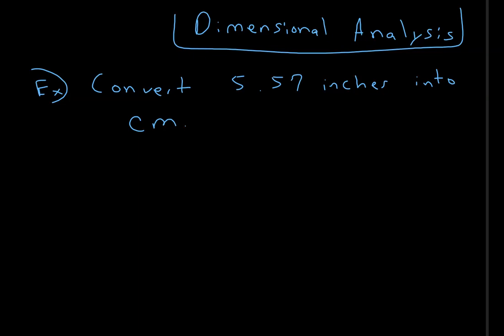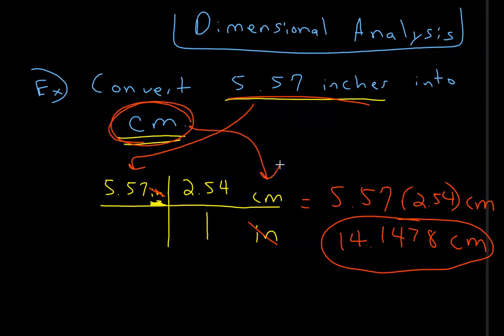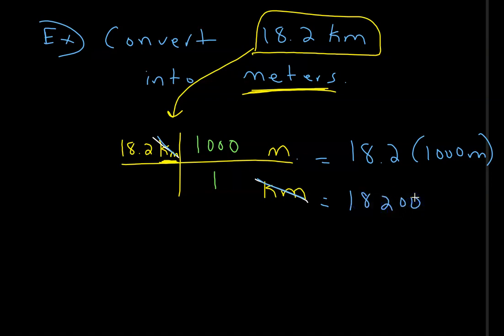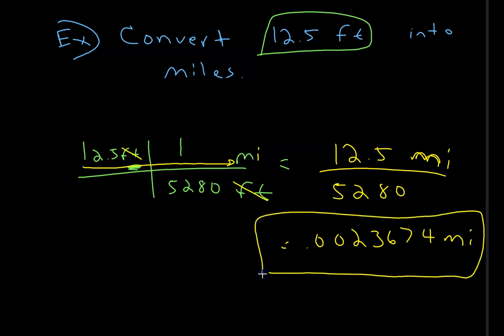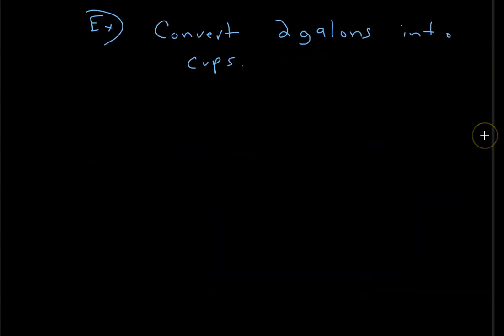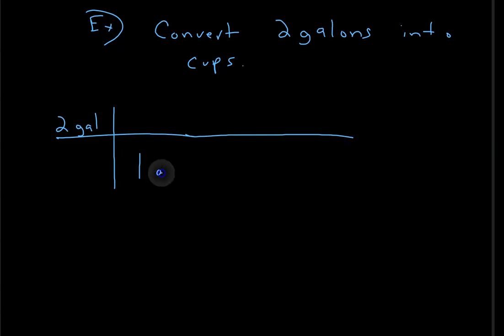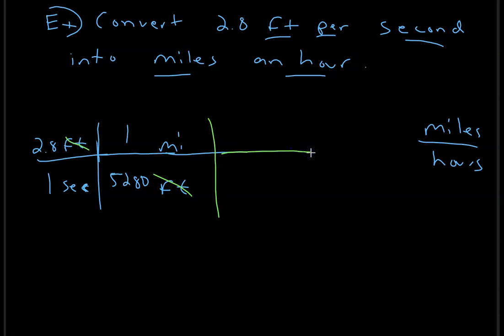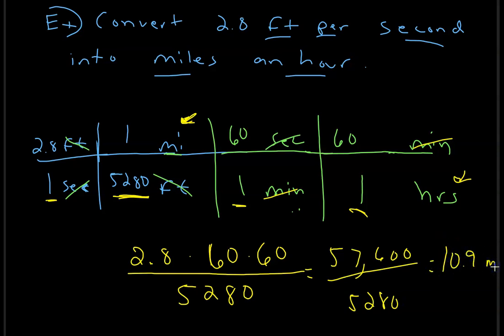Converting units of measure. Dimensional Analysis (Easiest Way)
This video is about dimensional analysis and unit conversion using the "picket fence" method.